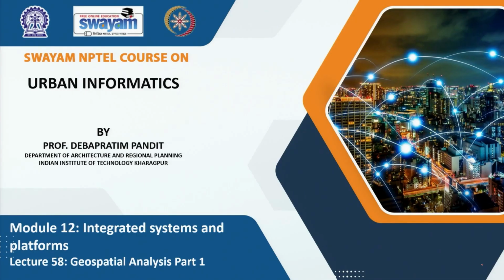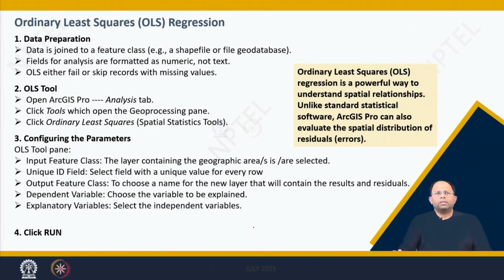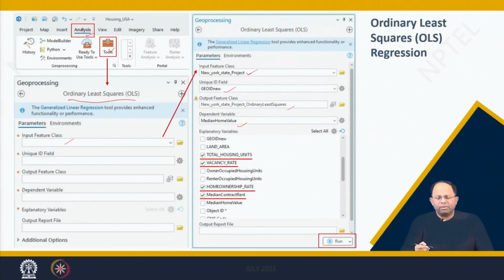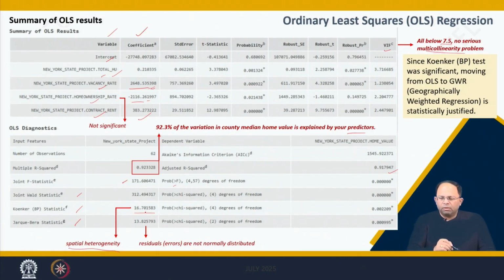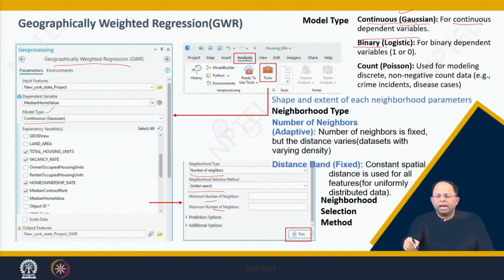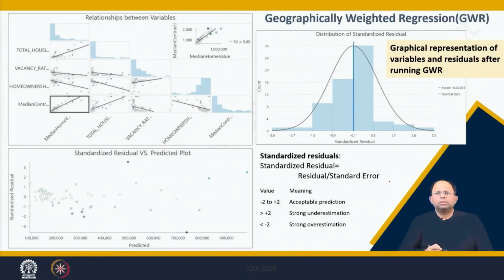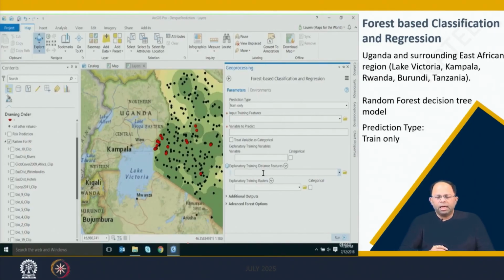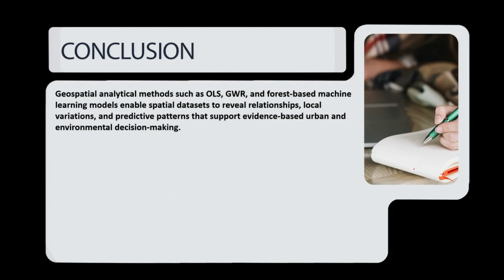LECTURE 58 : GEOSPATIAL ANALYSIS PART 1